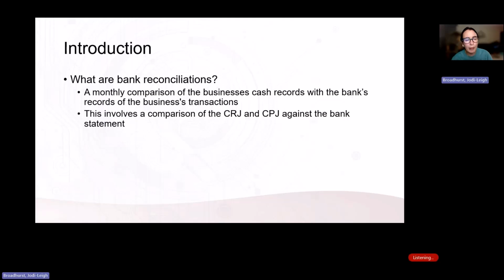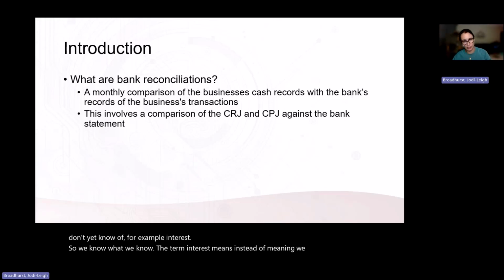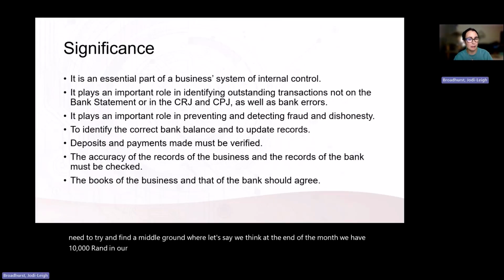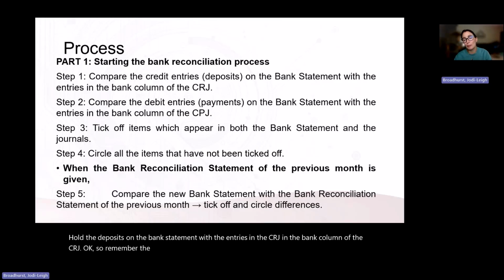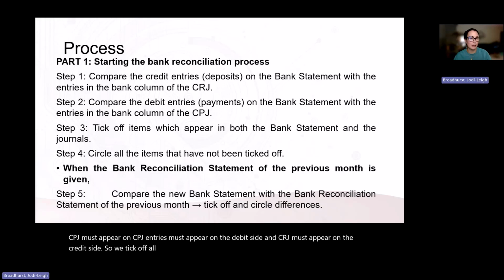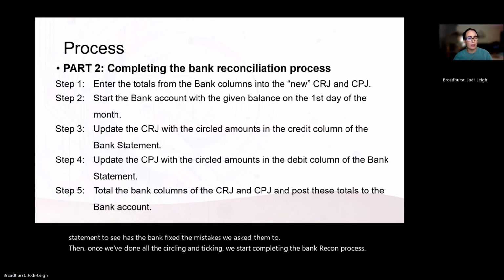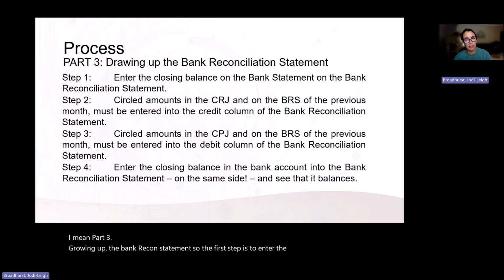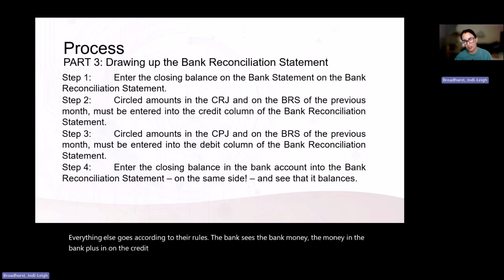Grade 11 Accounting Bank Recon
Presented by Ms JL Broadhurst